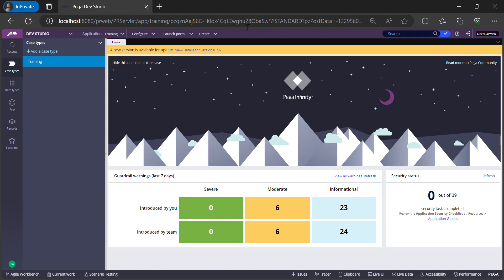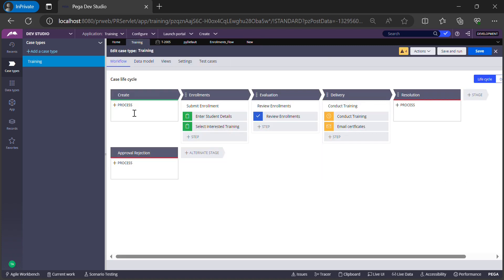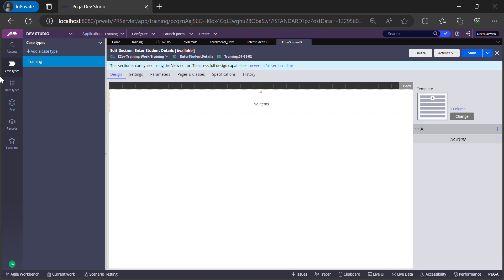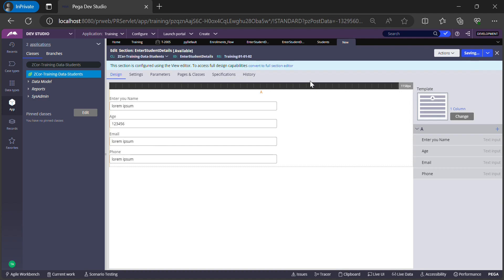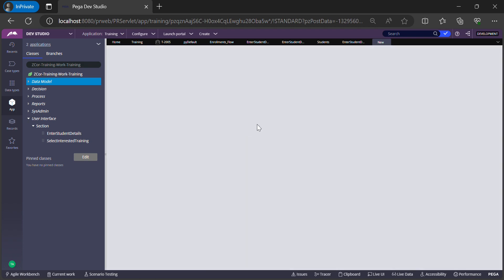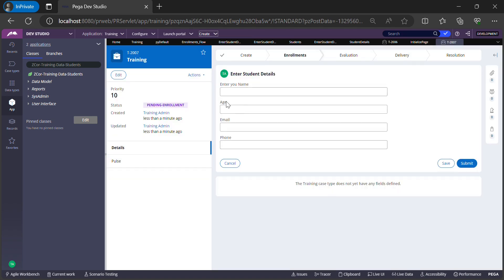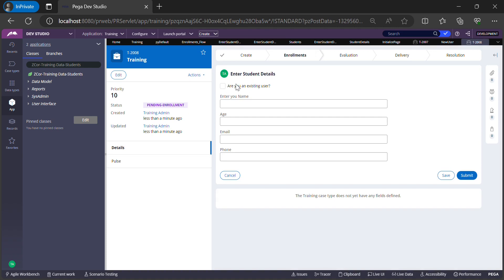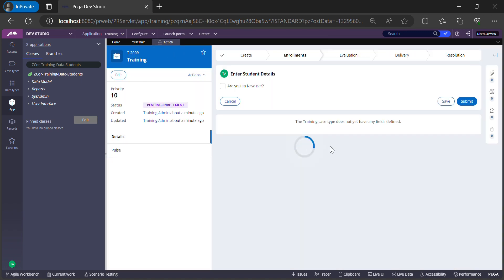How to build a simple UI in Pega - EP 08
HI All,

In this video i have explained the basics to build a pega UI screen.